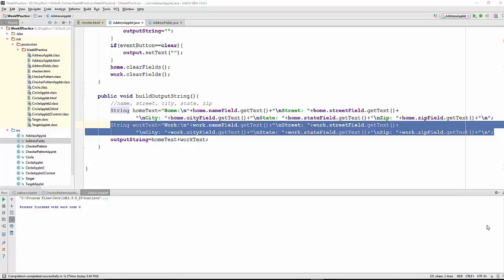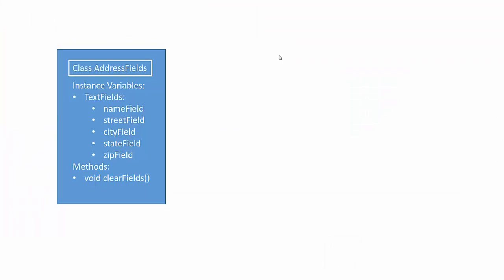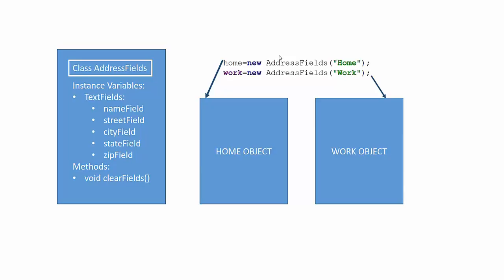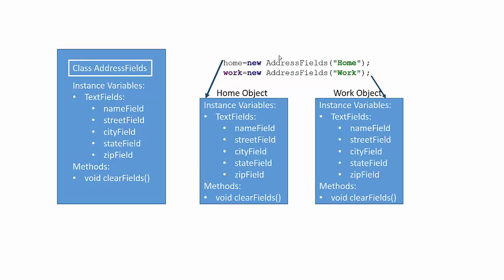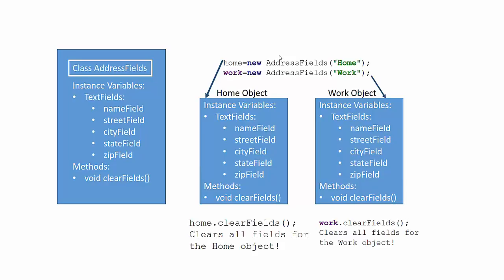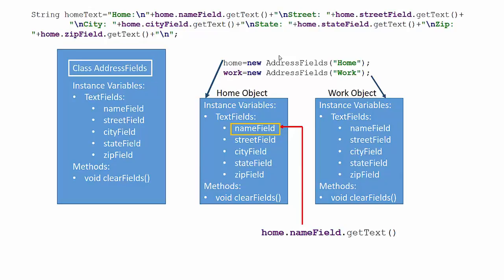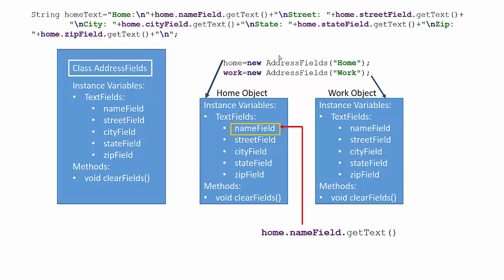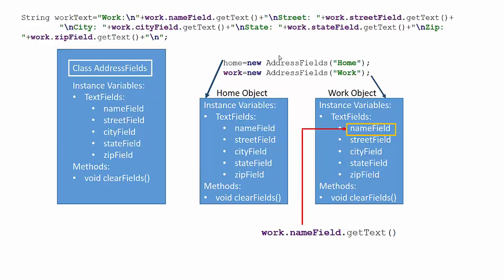AddressFieldsPart2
This video helps to fill in some details from the AddressFields video.  It focuses on the relationship between class, object, method, and instance variable.